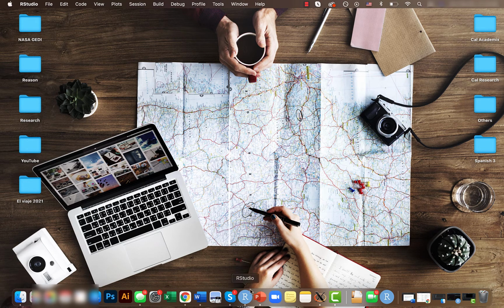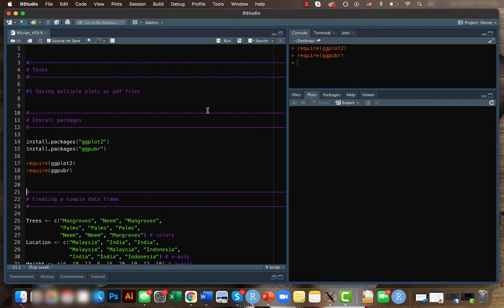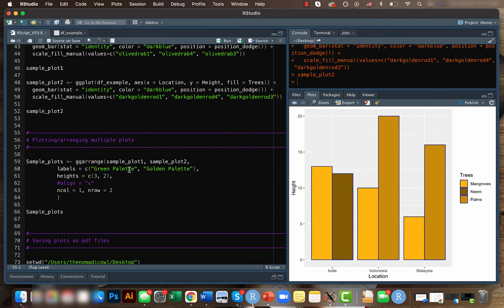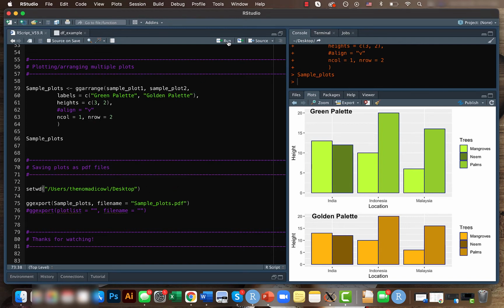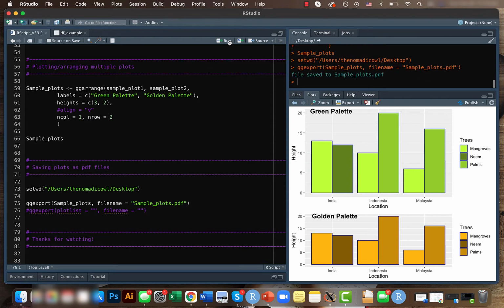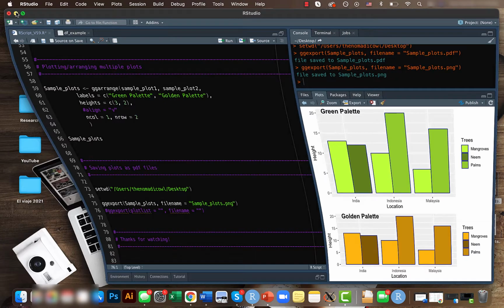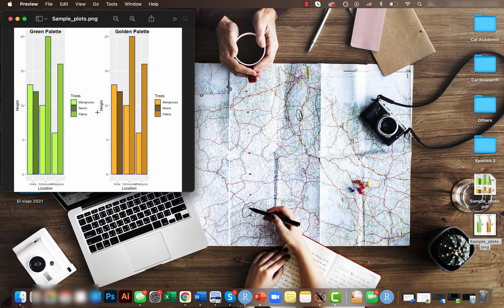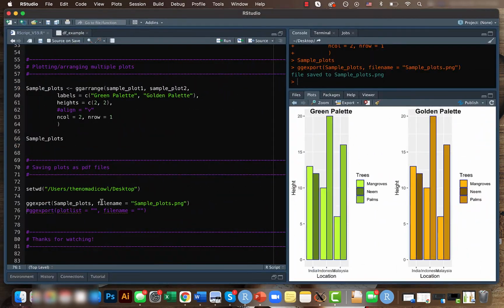Plotting in R using ggplot2: Export multiple plots as pdf files (Data Visualization Basics in R #27)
Today we will be looking at how to save/export multiple plots as pdf while using ggplot2 package in R. For this we will make use of the ggexport() function within the ggpubr package. For similar videos on data visualization, check out my “Data Visualization in R Tutorial Video Series”; you can find the link to the playlist below:

# GIS/Remote Sensing